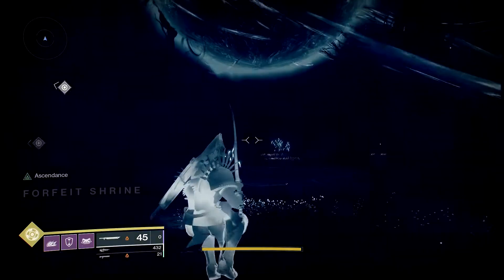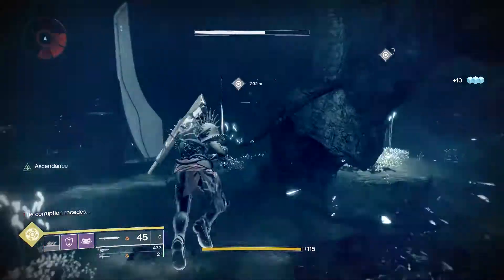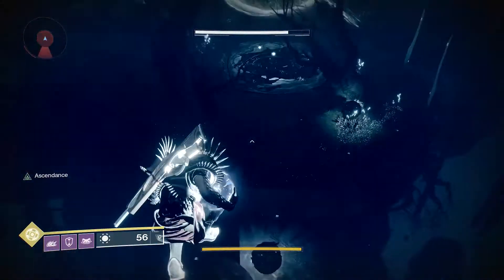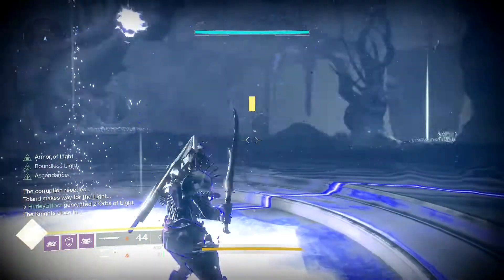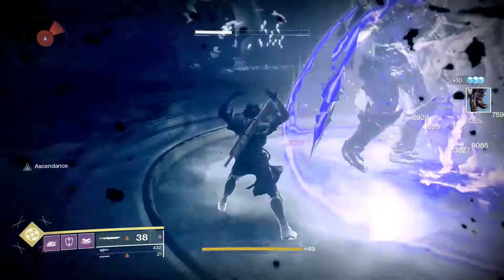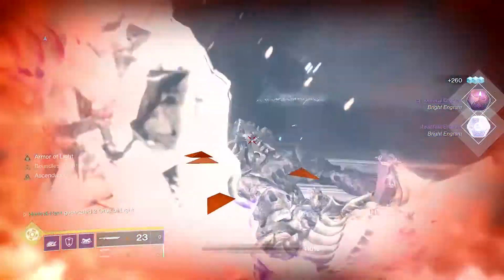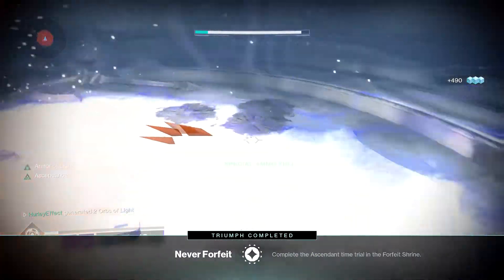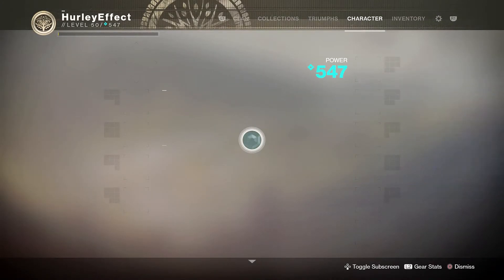BUBBLE the Ascendant Challenge! EASY! (Week 14) | Destiny 2 Forsaken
Hey all! Here's a follow-up video to the Ascendant Challenge method I posted earlier. Instead of a Warlock / Well of Radiance, this is on a Titan, using an Armor of Light bubble. There's less space in the bubble, so be careful once the party gets crowded, haha. You'll still need a sword for doing damage, but the bubble method is just as viable.

Thank you very much for watching, and I hope this helps you out!